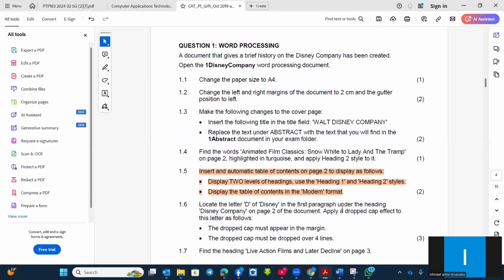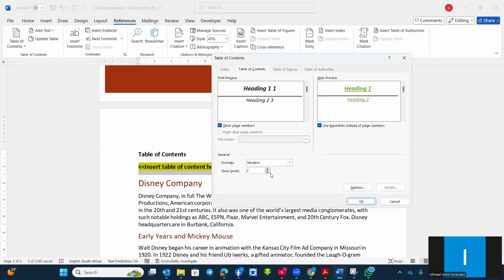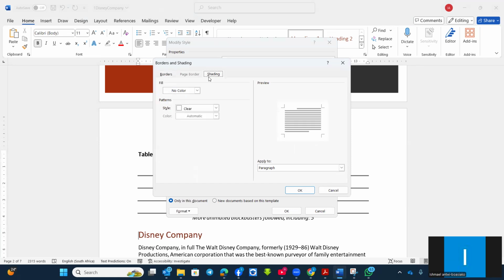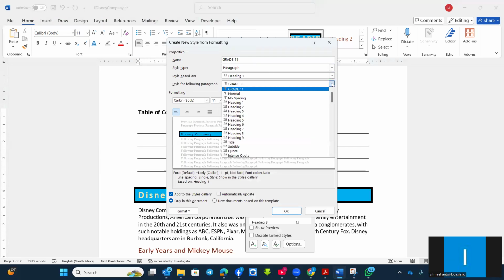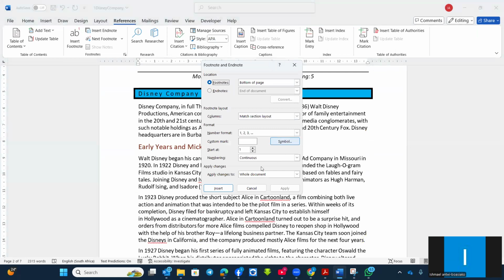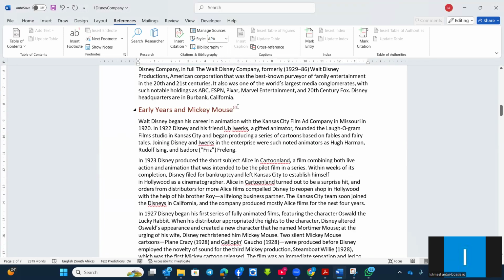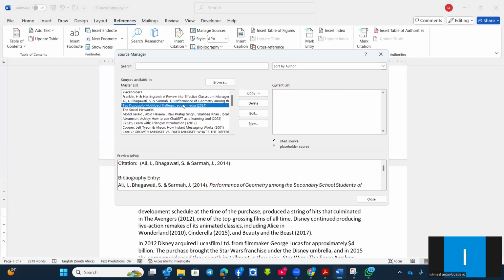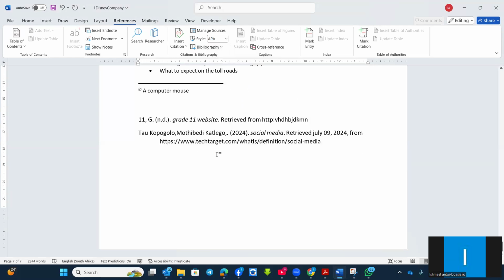Table of Content and Footnotes,Endnotes